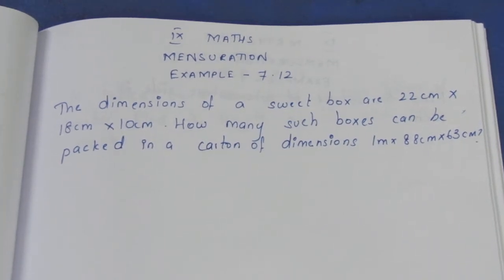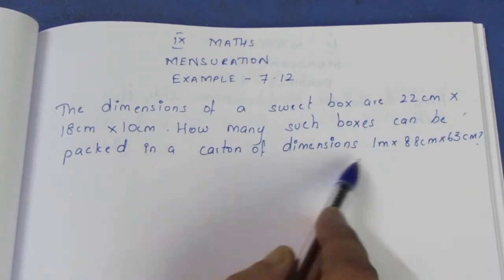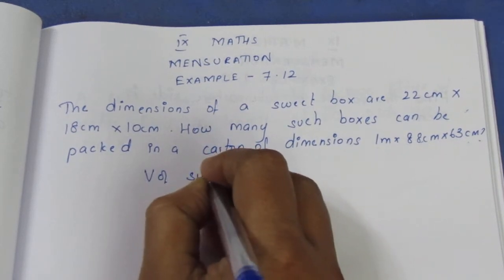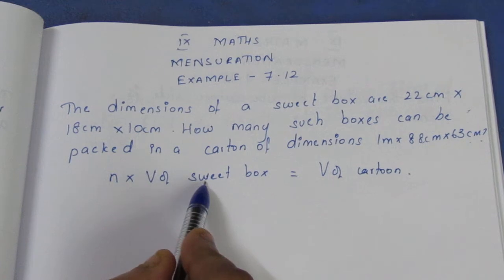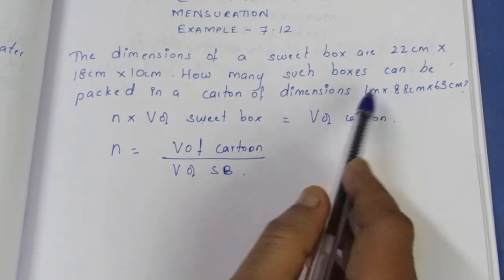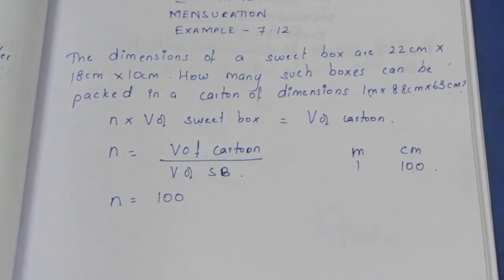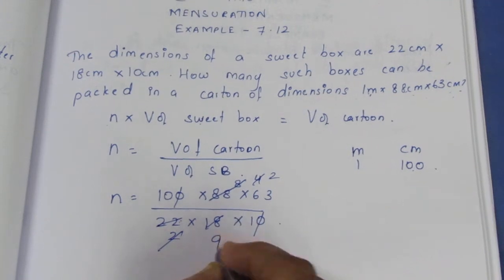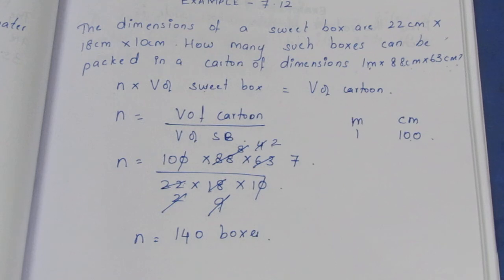TN CLASS 9 MATHS NEW SYLLABUS MENSURATION EXAMPLES 7.12